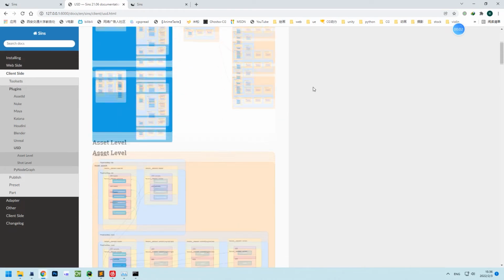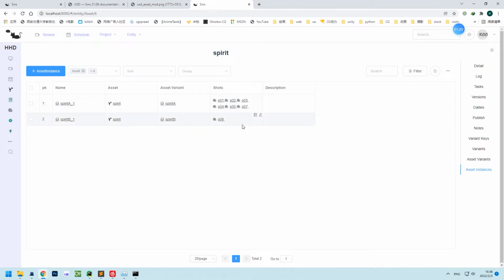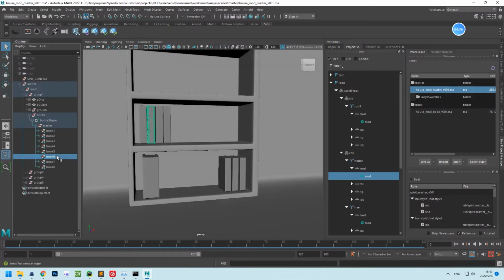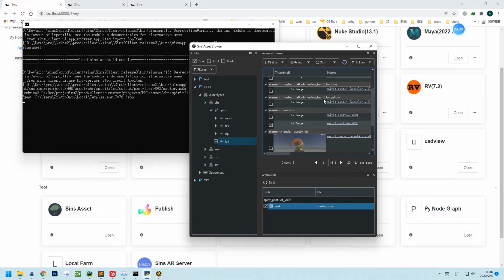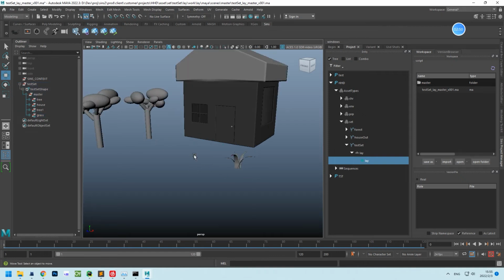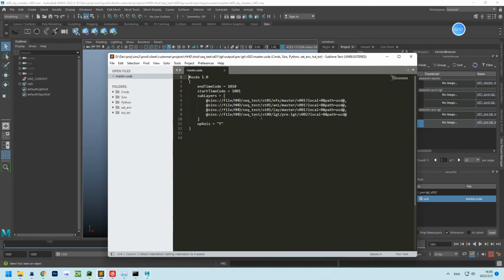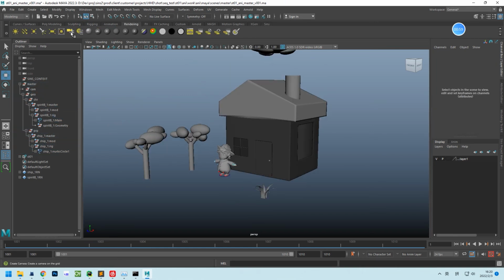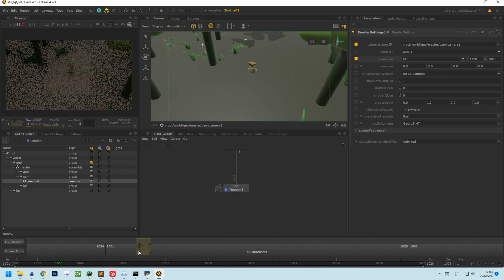USD Workflow WIth Sins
Sins currently supports maya to export USD files and integrate them in various steps, and finally import and render in katana.
Test with maya 2022.3 and katana 4.5

0:00  introduction
1:31 Model
3:09 Lookdev
4:36 Set
6:06 Layout
8:13 Animation
9:18 Lighting